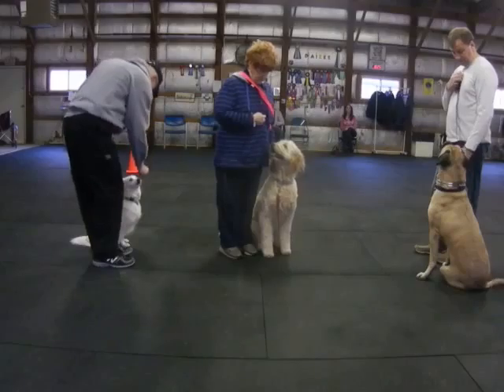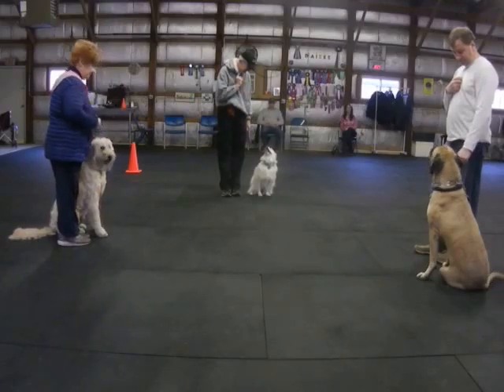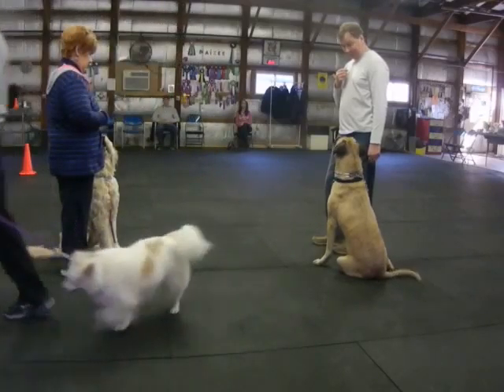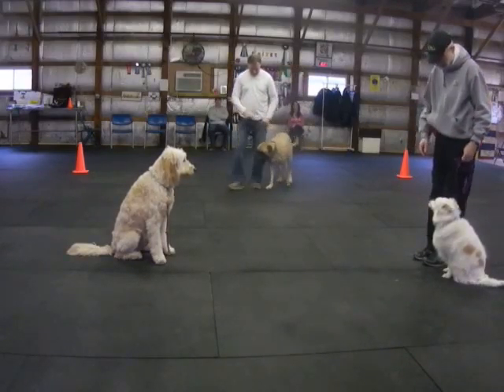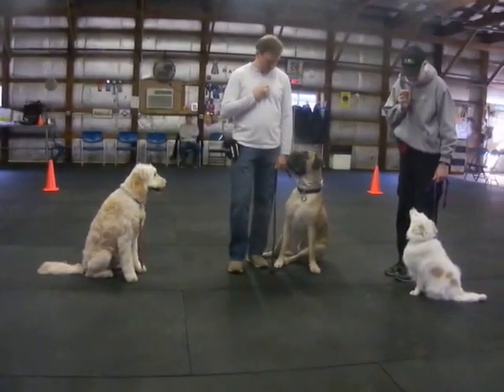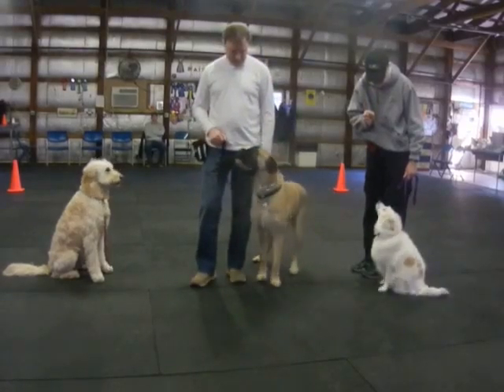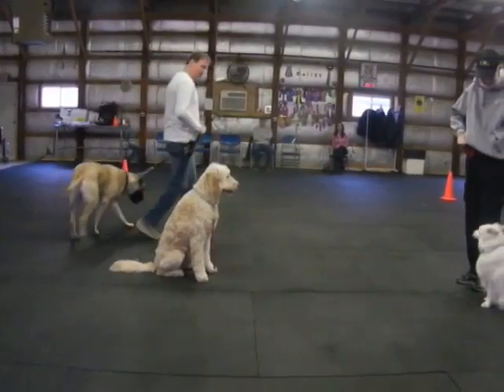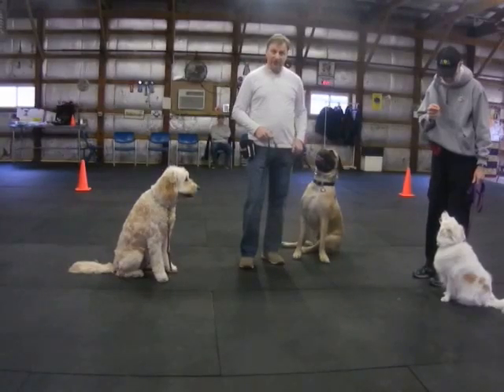Allan Ross Dog Training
Group Obedience class practices figure 8's.  Steve and Dozer, Bob and Coni, Sue and Onslow